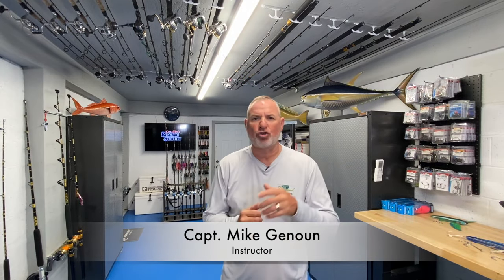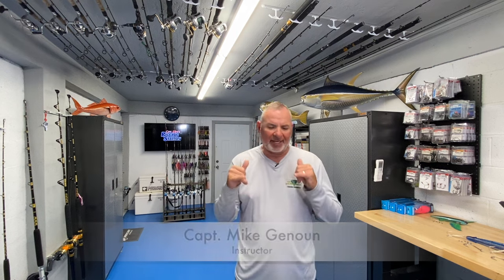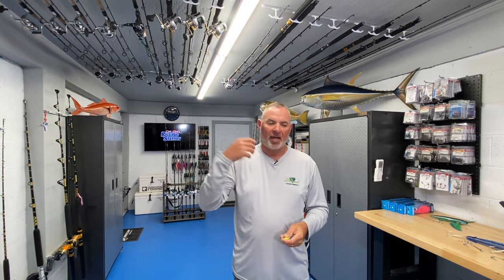Permit Offshore Everything You Need To Know - Florida Sport Fishing TV PLUS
▼ FSF TV Crew:
• Creator/Host: Capt. Mike Genoun → @FloridaSportFishingTV
• Co-Host: Capt. Michael Sisto → @JerseyKey_Charters
• Videographer/Editor: Brandon Brooks → @Brandon_BehindThesScenes
• Aerial/underwater Footage: Capt. Matt Arnholt → @CaptMattArnholt